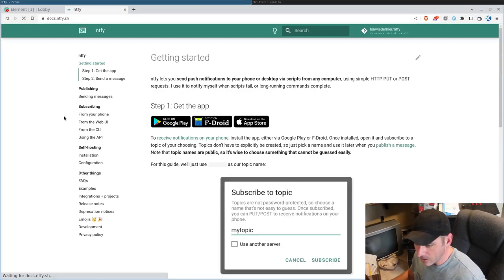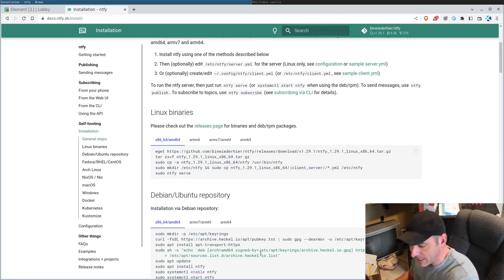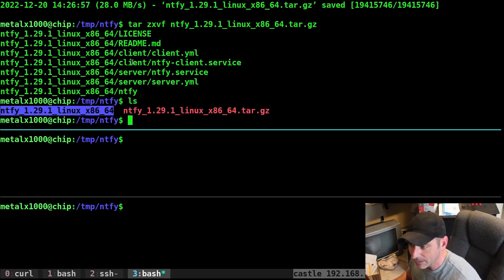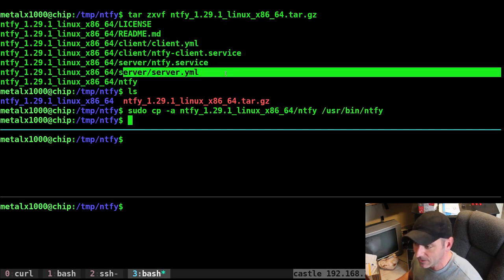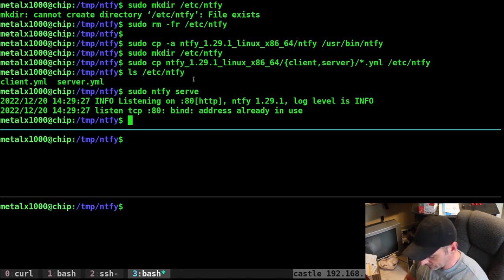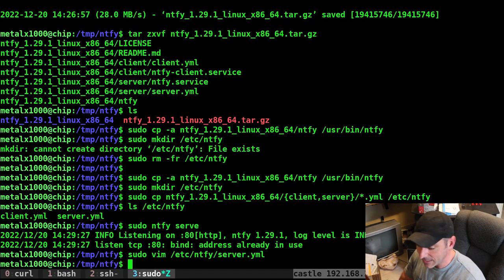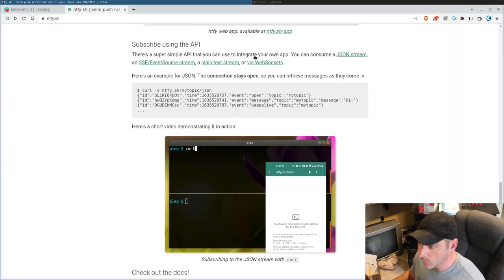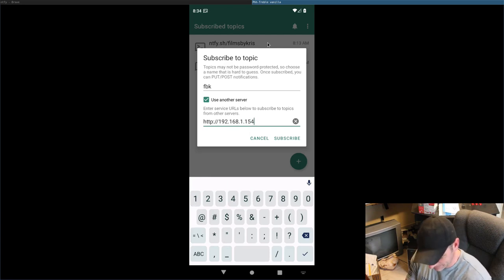Push Notification Server with ntfy